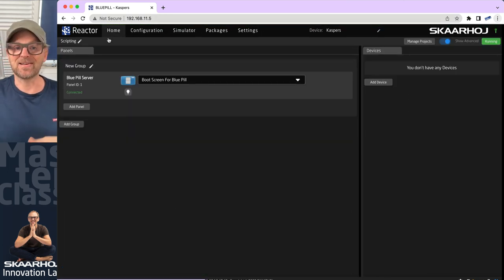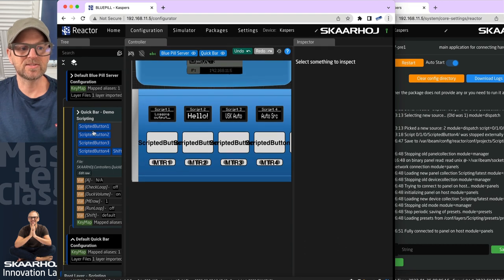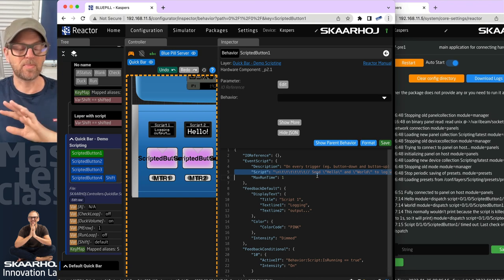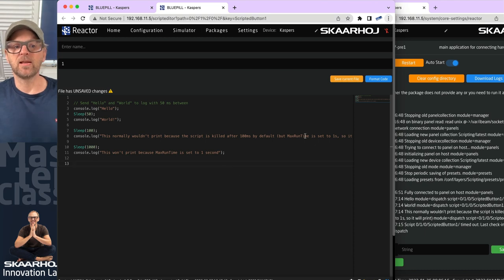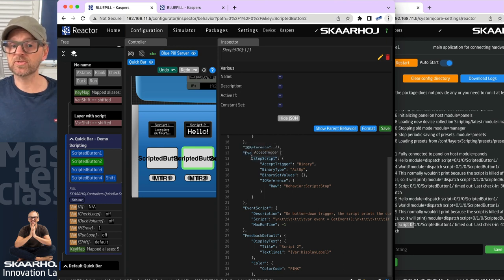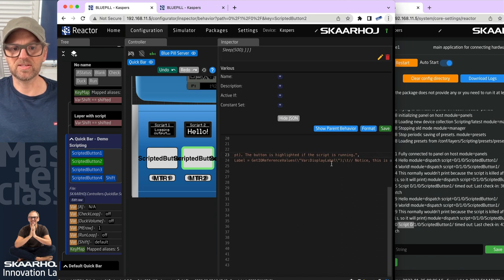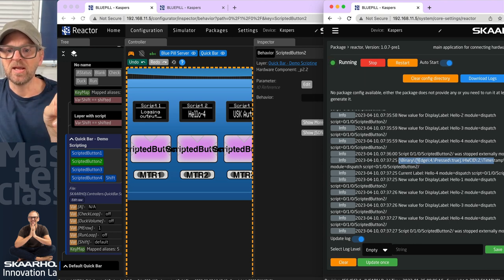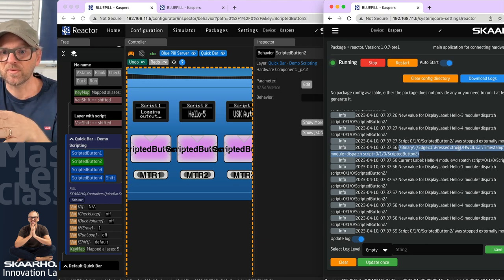Reactor JavaScript Scripting: Event Scripts & Button Interactions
In the first video of our scripting series, learn how Event Scripts work in Reactor, assign them to button presses, and interact with Device Core parameters (IO references) and Reactor variables using JavaScript.

0:00 Intro
0:31 Scripting in Reactor
1:08 Example 1 using Quick Bar
2:32 Finding the package
3:15 Conditional feedback
4:38 JSON
7:15 Functions
8:52 Example 2
13:57 Debugging
16:06 Closing